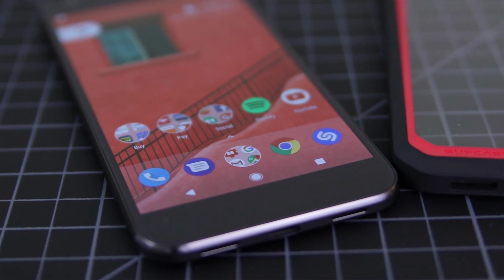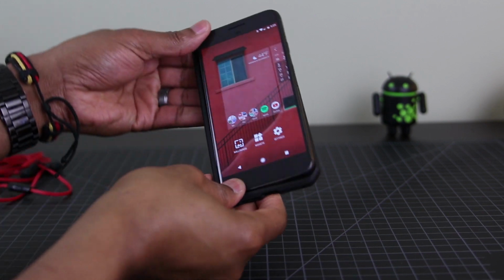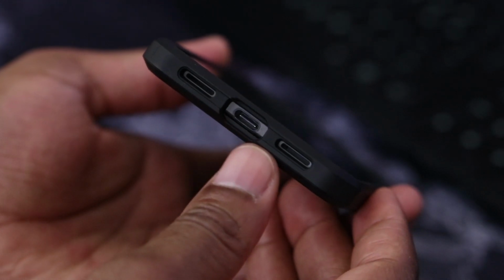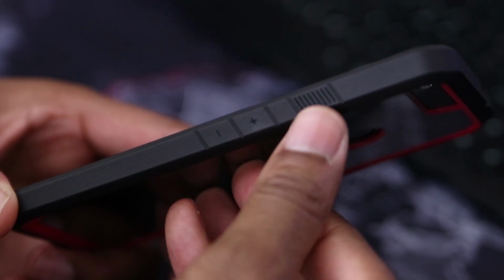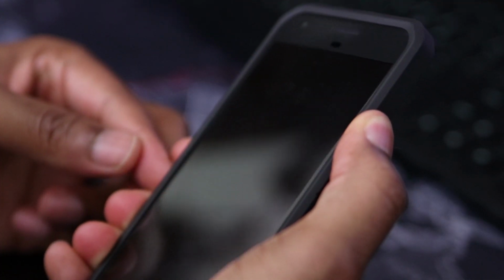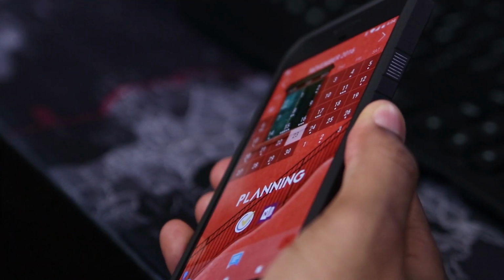Supcase Unicorn Beetle Quick Review | Google Pixel XL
In today's video, I've got a quick review for the Supcase Unicorn Beetle for the Google Pixel XL.  This is a one-piece case made for a TPU Bumper and a Polycarbonate hard back.

This seems to be a new design, one that I welcome.  I'm glad to see that this case comes in multiple colors now.

Check out this case on Amazon for more info and details if you're interested

If you've enjoyed this video, please be sure to help me out by liking, sharing and commenting on this video.  It helps me to keep these videos coming.

Thastor - Beach Euphoria (Original Mix) [EDM: Tropical House] 楽曲
▼Follow Thastor on ▼
Instagram ▻ @thastormusic